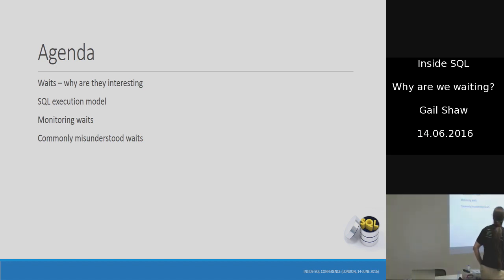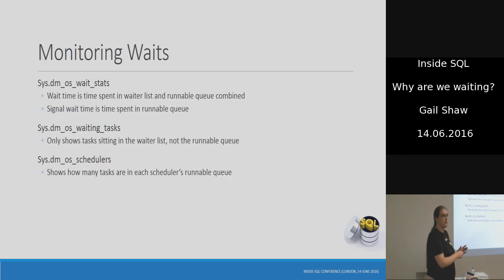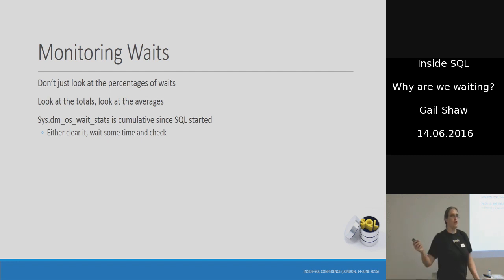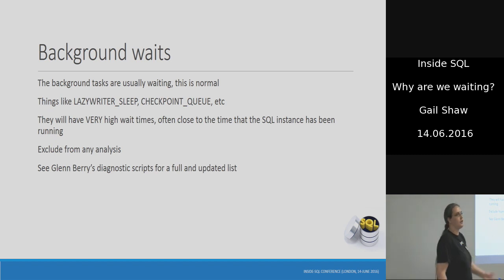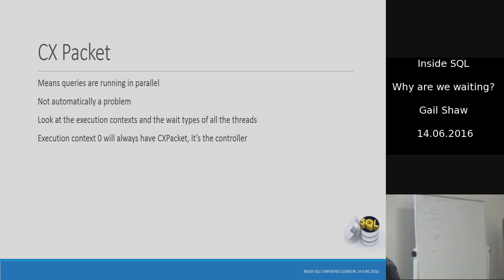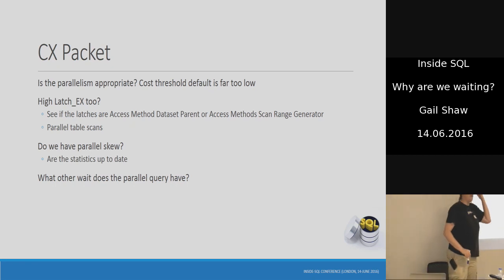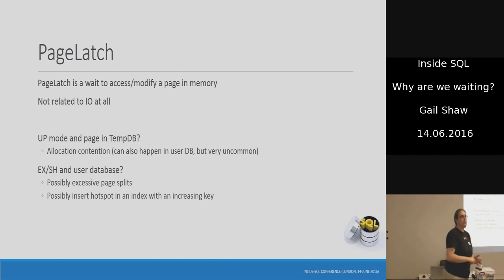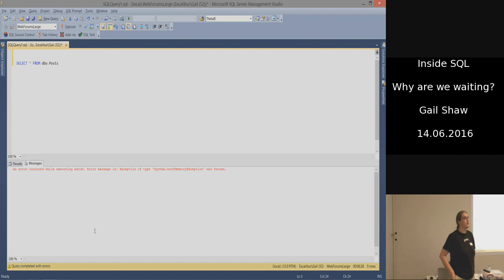Inside SQL Why are we waiting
Session by Gail Shaw at InsideSQL Conference